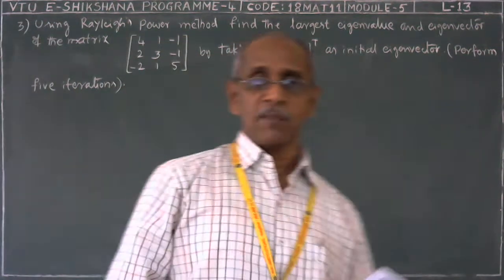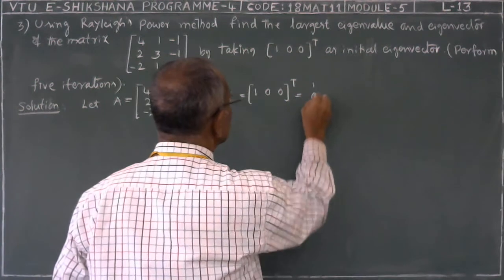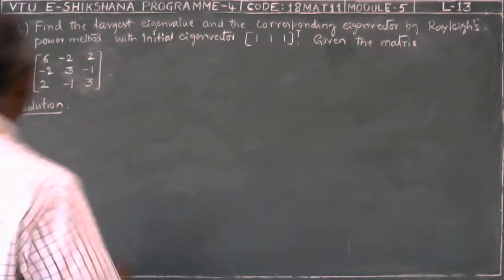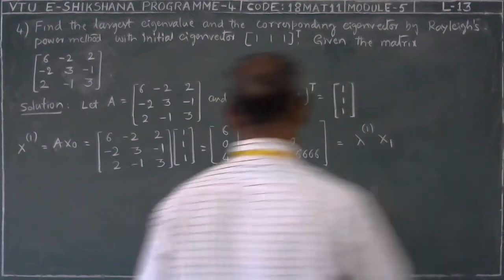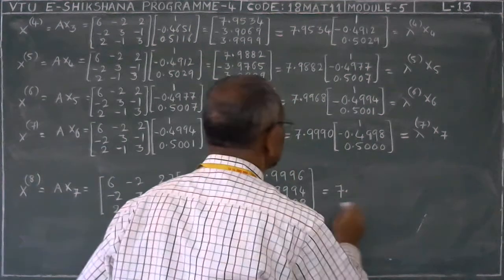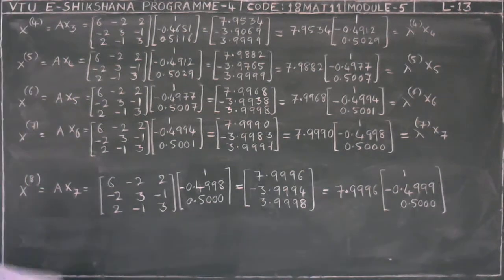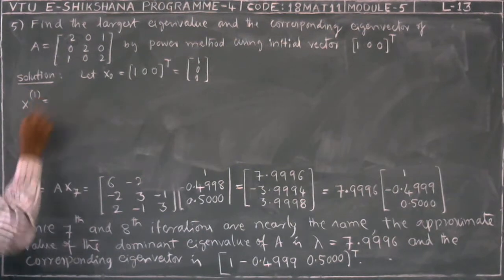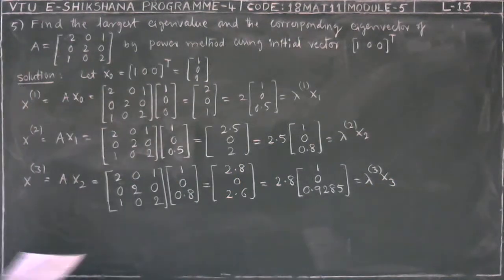Module 05 Lecture 13